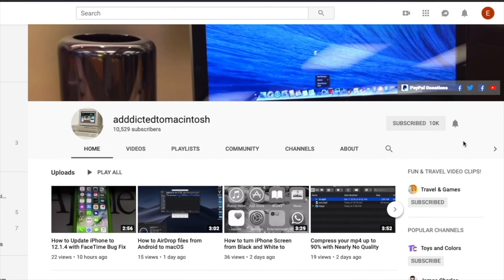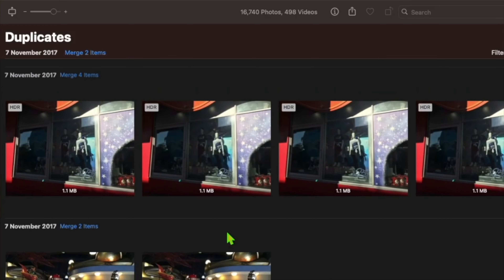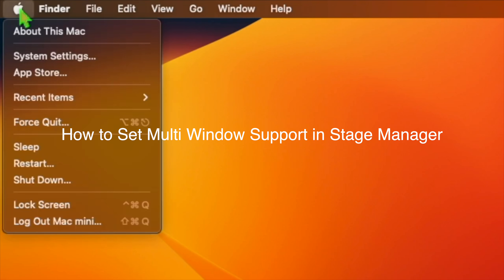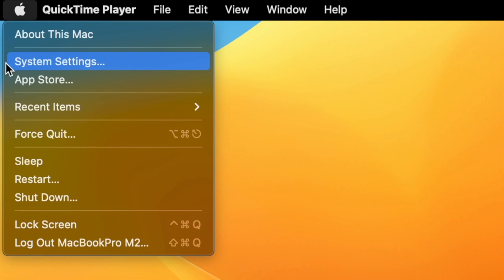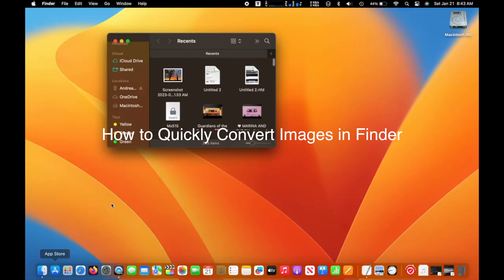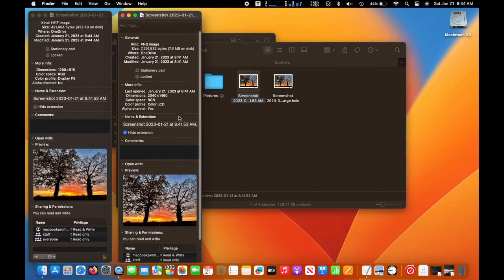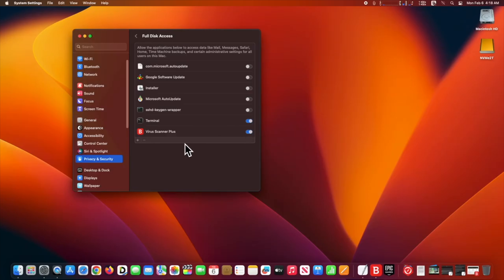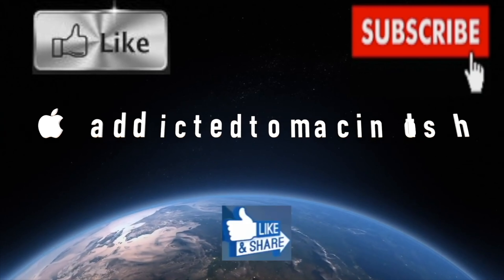9 Awesome Tips and Tricks on macOS Ventura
9 Awesome Tips and Tricks on macOS Ventura